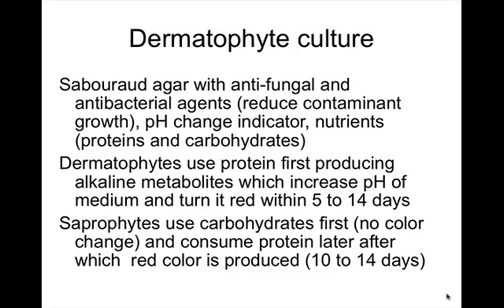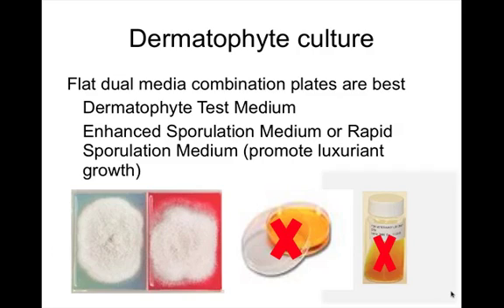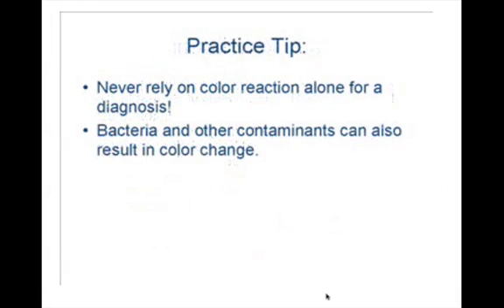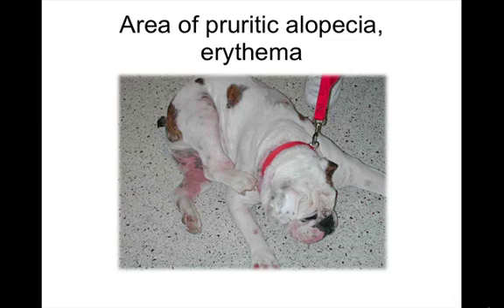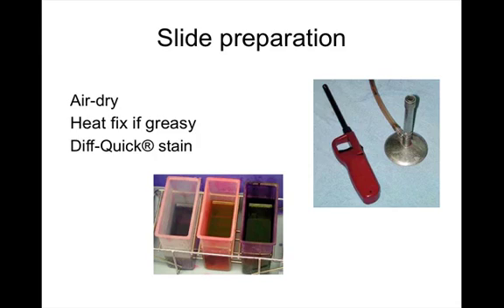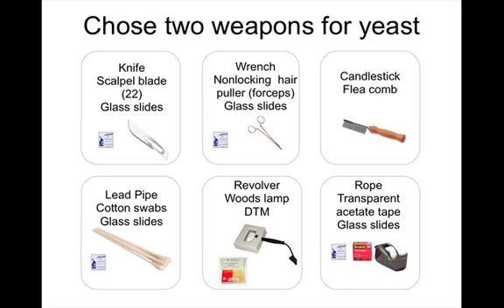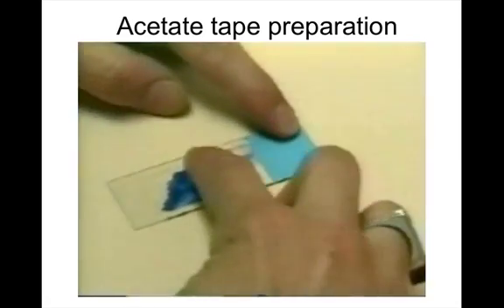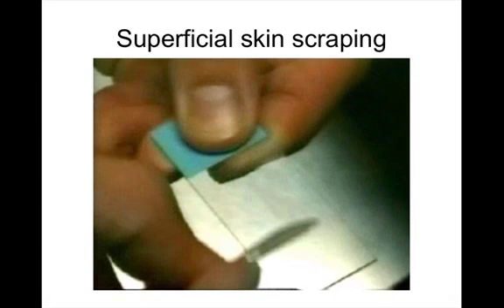History Taking and Diagnostic Tests in Veterinary Dermatology - part 3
History taking and diagnostic tests in Veterinary Dermatology
Speaker: Dr Vincent Defalque Dr. Med. Vet, DACVD